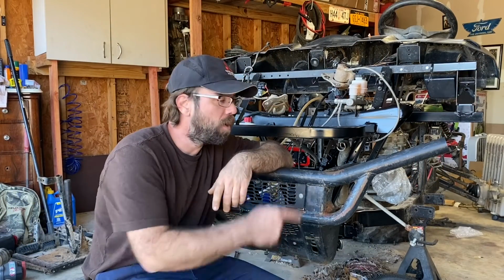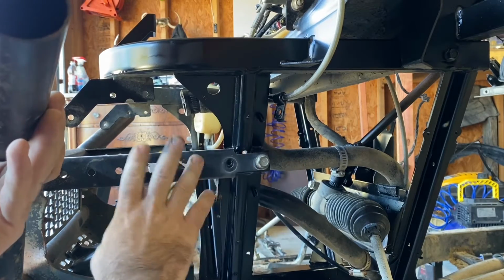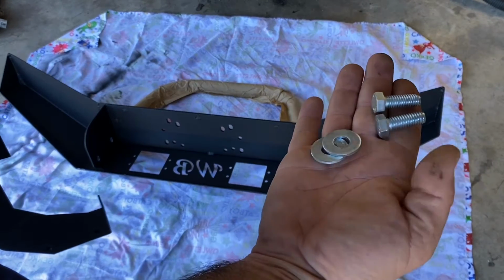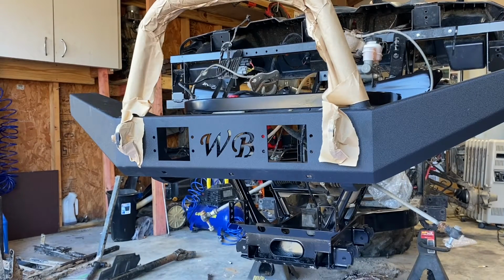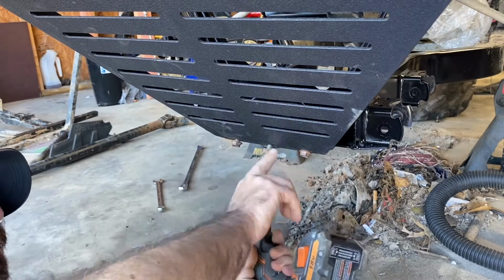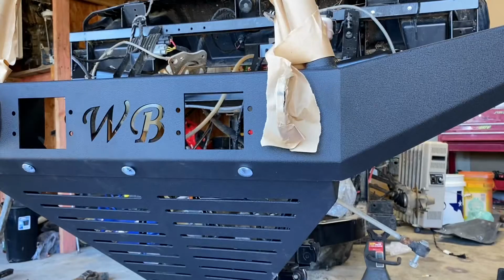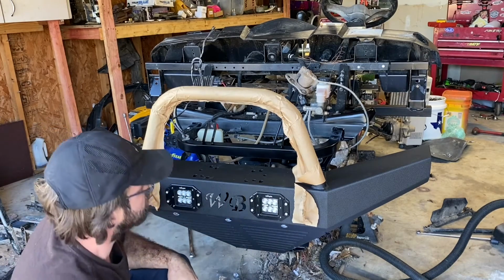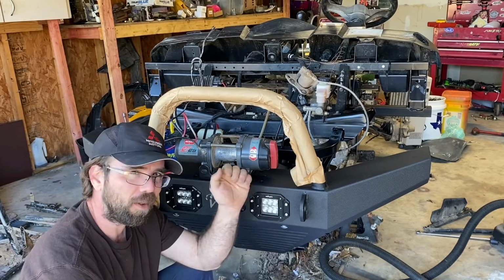Polaris Ranger 570 Wild Boar Bumper Installation 2010-2021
In this video I show how to install the Wild Boar HD bumper This bumper will fit all midsize models from 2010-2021. Come join me right here @montemania198210

Ranger 400 & 400 HO 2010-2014
Ranger 500 & 500 Crew 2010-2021
Ranger 570 & 570 Crew 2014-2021
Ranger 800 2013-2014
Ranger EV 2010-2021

Front Winch Bumper w/ LED Lights for Polaris Ranger Mid Size

Limited-time deal: Nilight 10011W 16AWG Wiring Harness Kit-2 Leads LED Light Bar 12V On/Off 5 Pin Rocker Switch Power Relay Blade Fuse for Jeep Boat Trucks, 2 Years Warranty